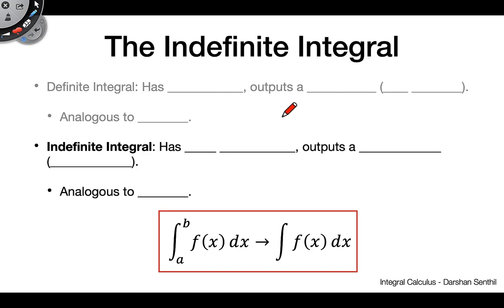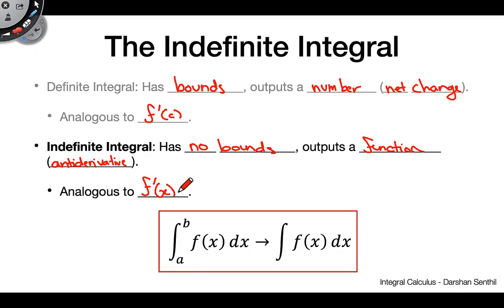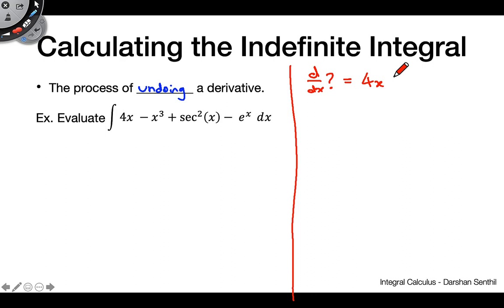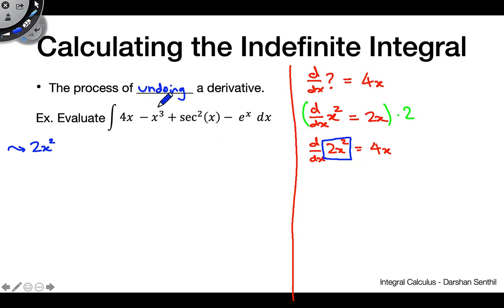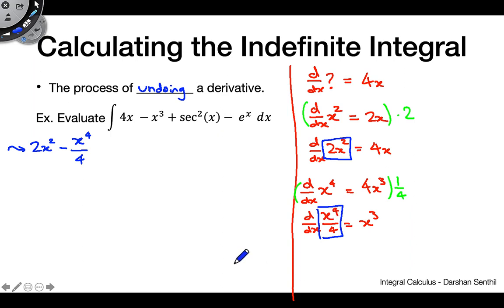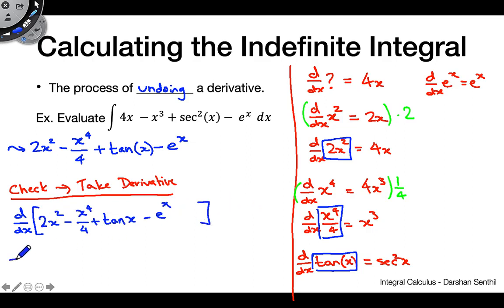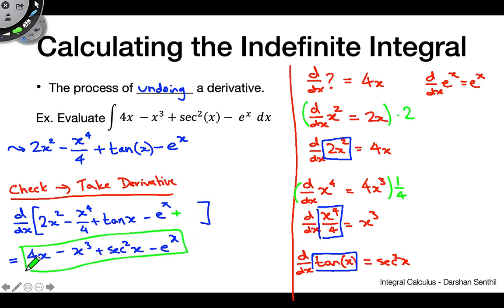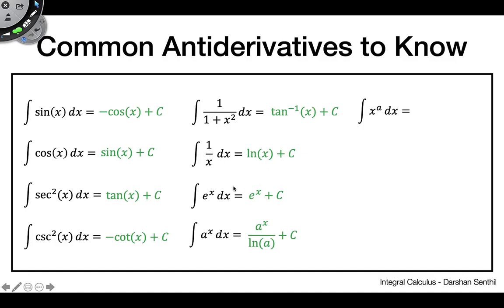Integral Calculus #6: Indefinite Integrals & Antidifferentiation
In this video we'll go over how the indefinite integral relates to the definite integral, and work through an example of how antidifferentiation works.